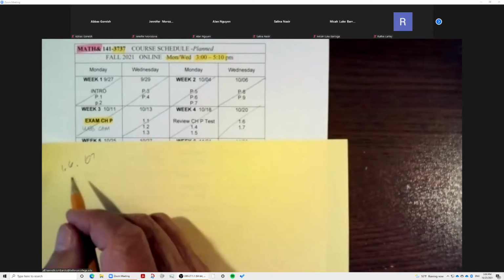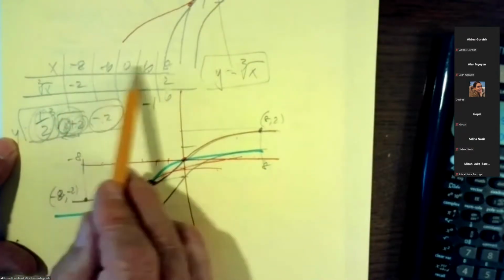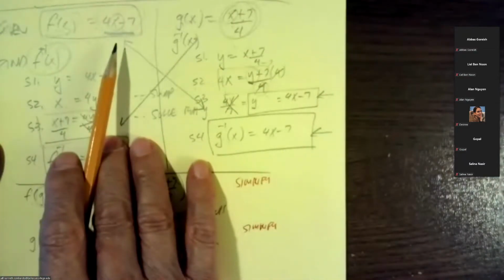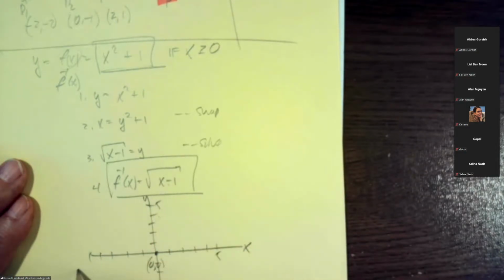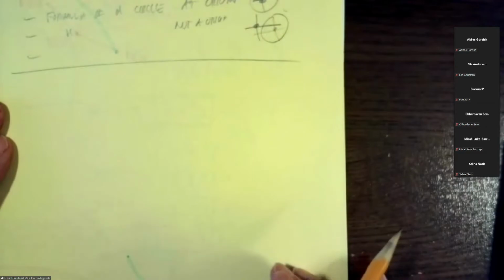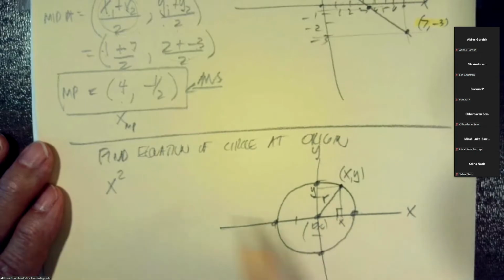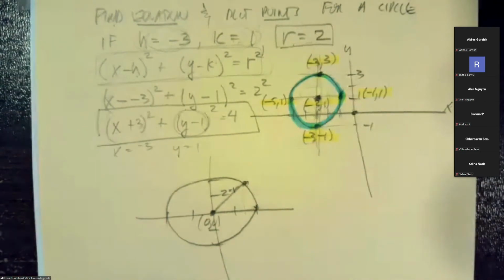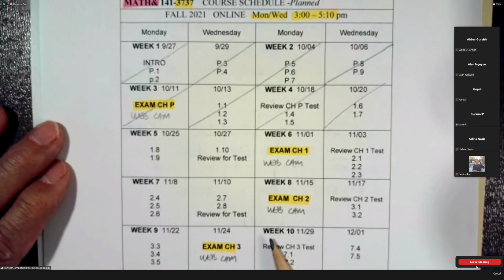Precalculus- 1.8 & 1.9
Timecodes:
0:00 - Intro
1:36 - 1.6 & 1.7 Review
26:24- 1.8
1:14:30 - 1.9